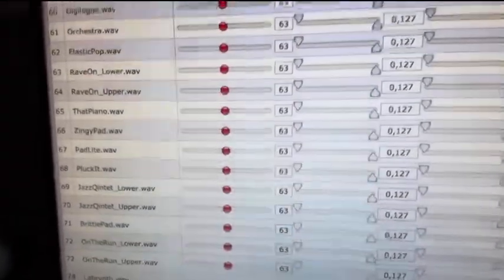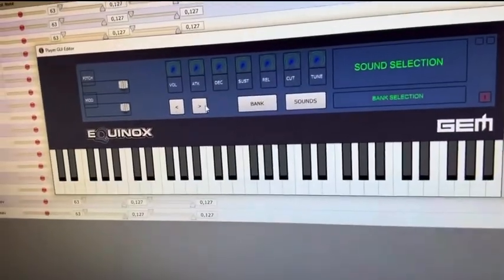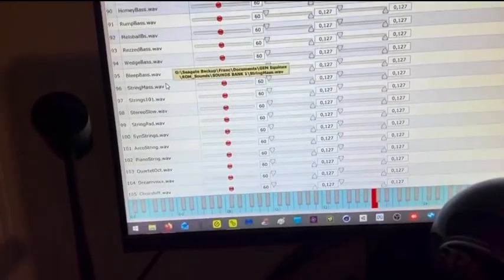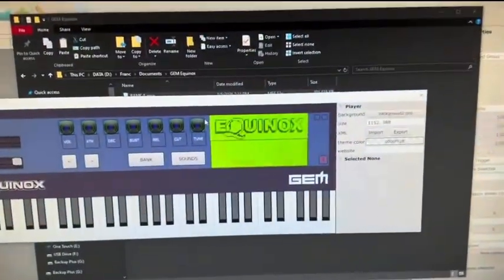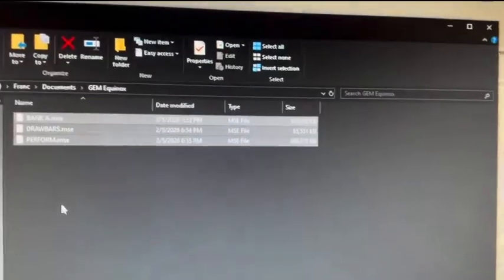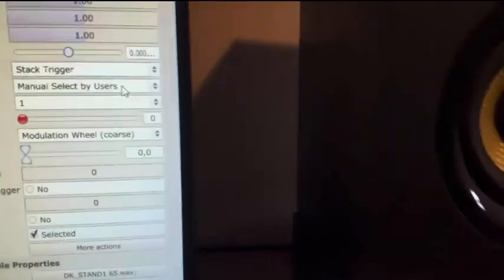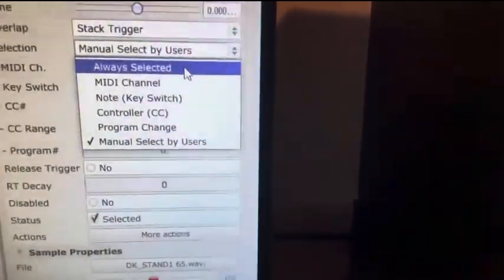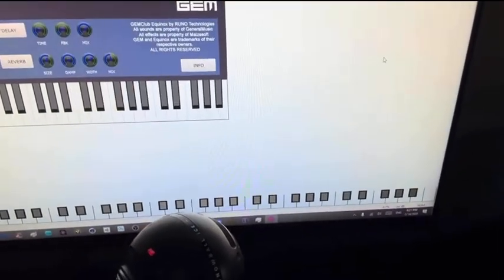RUNOTechnologies - GEMClub EQUINOX VSTi Development Vlog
Go behind the scenes as we take you through the entire process of creating GEMClub Equinox from start to finish